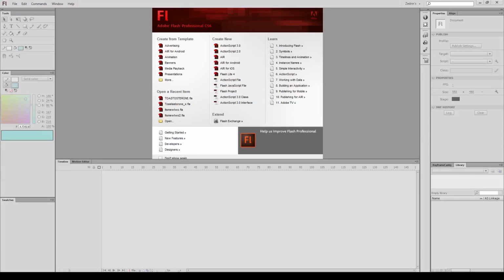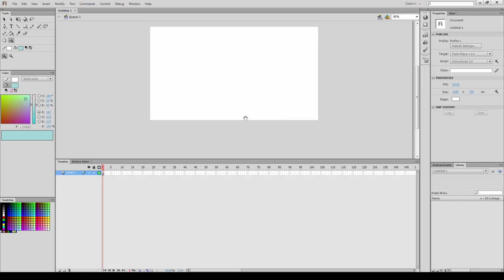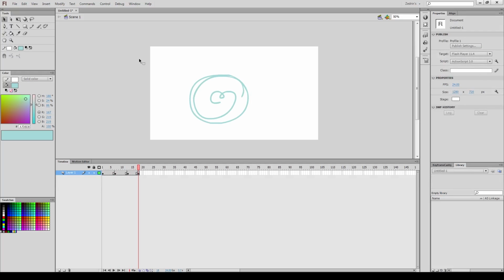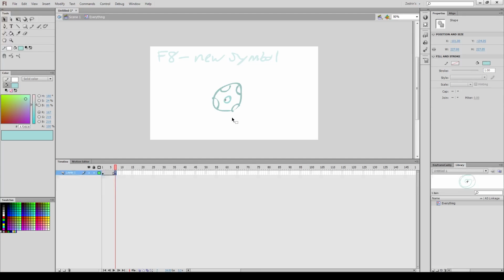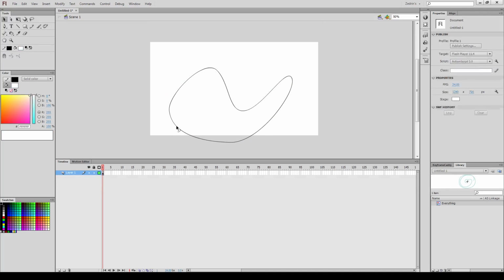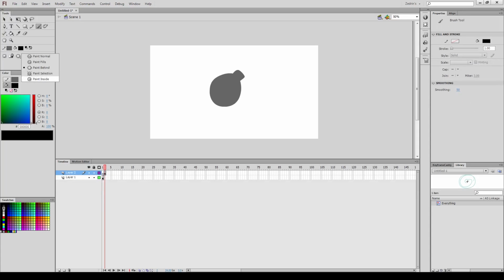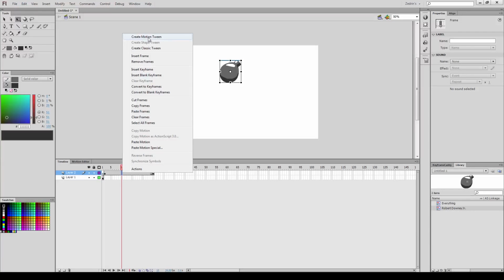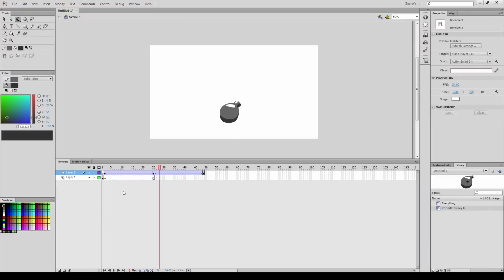Flash Fundamentals Tutorial - Part 1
This tutorial covers the utmost basics in flash, focusing on basic controls and interface, basic tweening, basic nested animation, and basic frame-by-frame animation.

There's still much more to cover to be proficient, but that'll be a topic for another time!